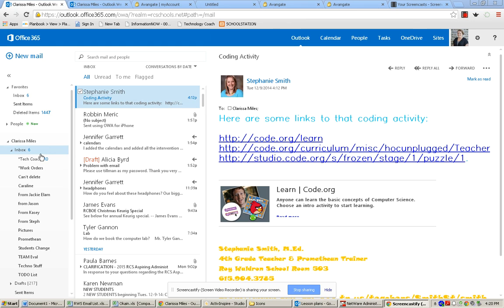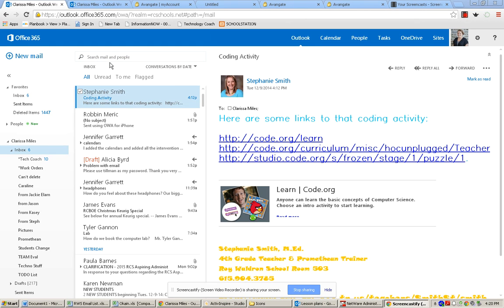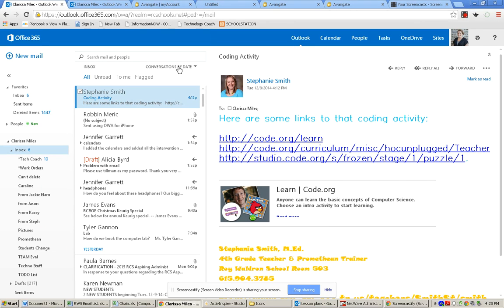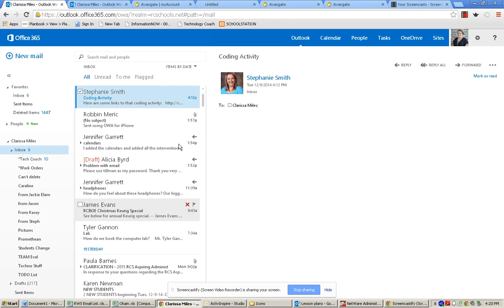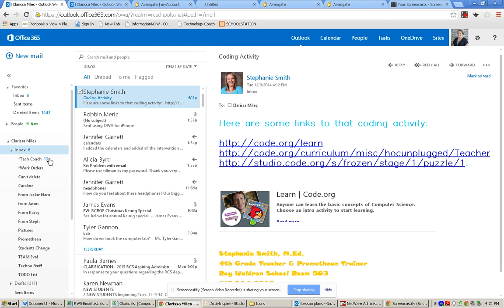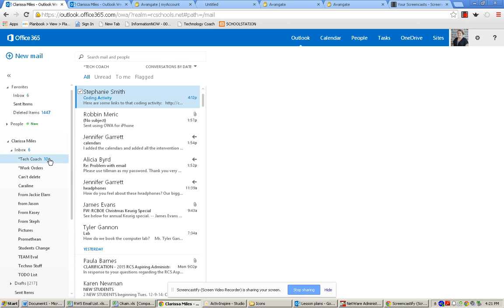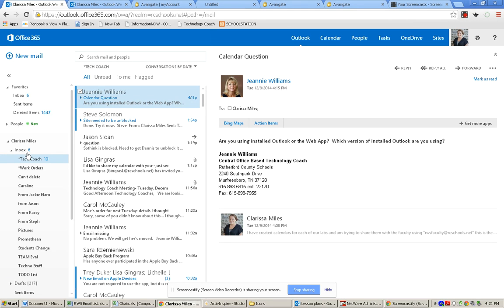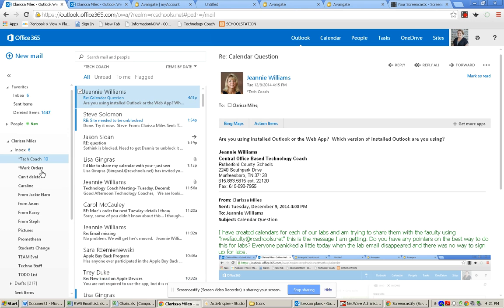How to turn conversation off in Outlook Web App